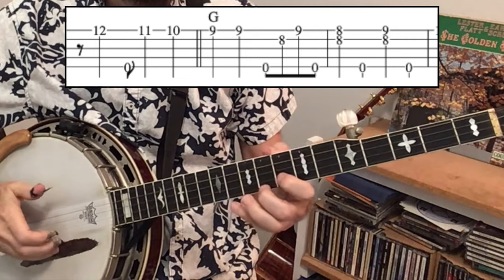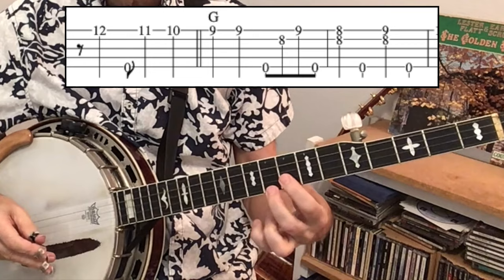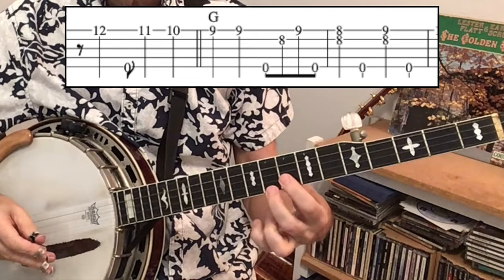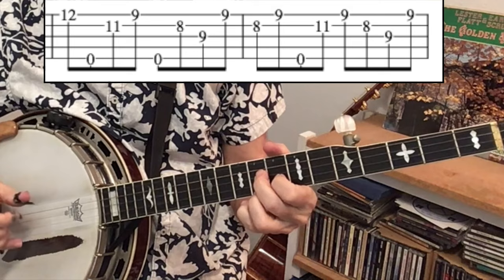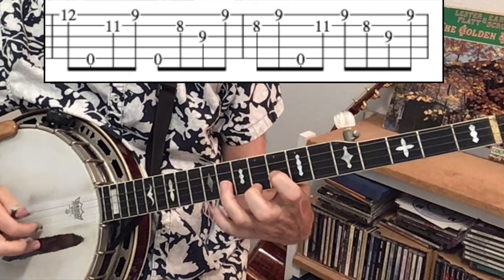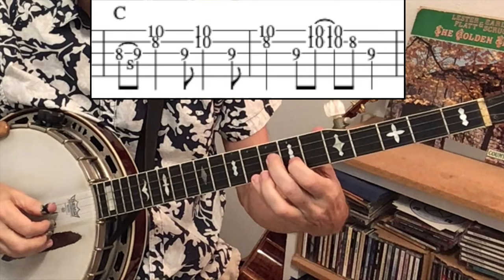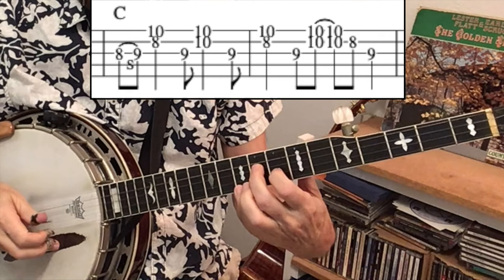Dear Old Dixie–Fast & Slow on Banjo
High and low breaks to Earl Scruggs' break tour de force. Tab is shown onscreen during the slow performance. For a pdf copy of the tab for the two solos, please send $2 using this PayPal link and put "Dear Old Dixie" in the comment section along with the email address to which you would like it sent.